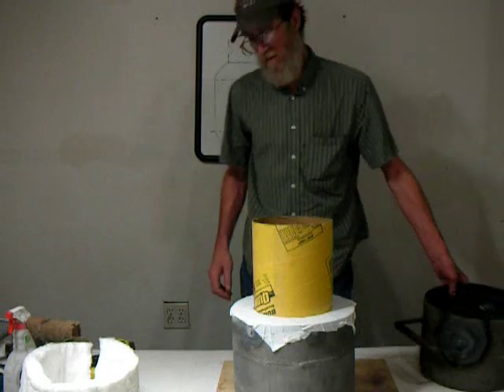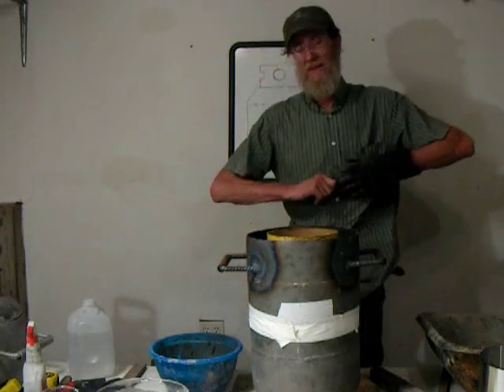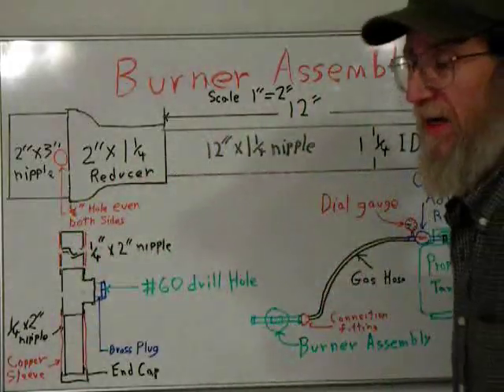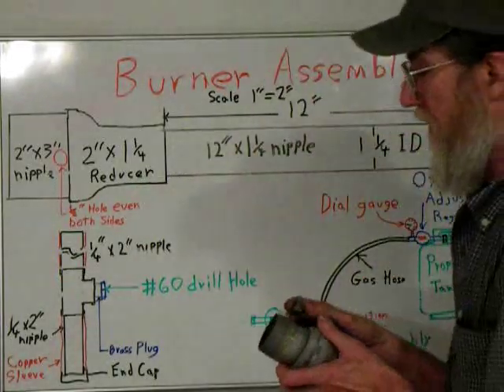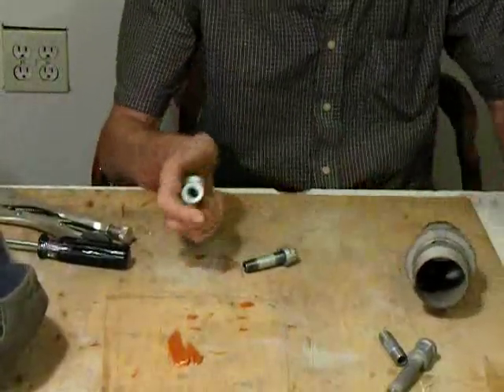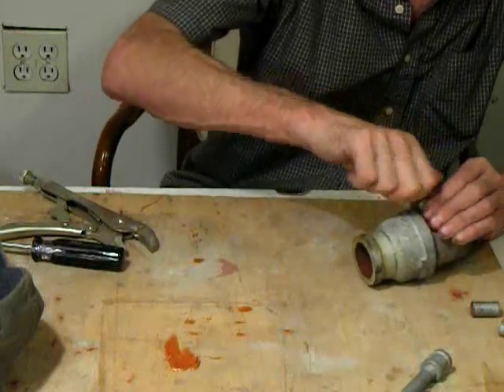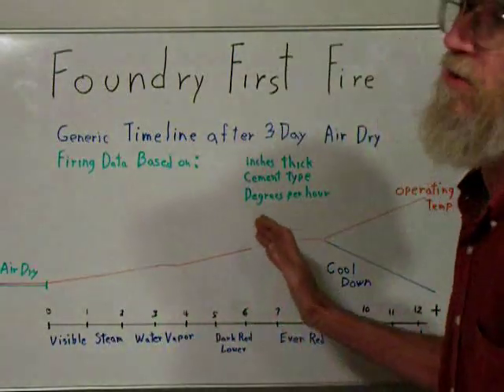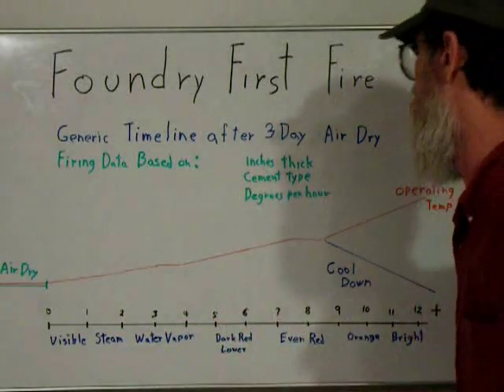Backyard Foundry Tutorial Pt 3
This is the final in a three part series of how to make a small foundry from a discarded propane tank.  This covers the burner assembly and the first fire to turn it from castable refractory cement into an actual ceramic liner. I will post other tips and hints under the title Backyard Foundry Tutorial Addendum.